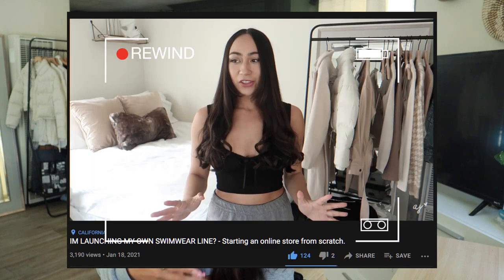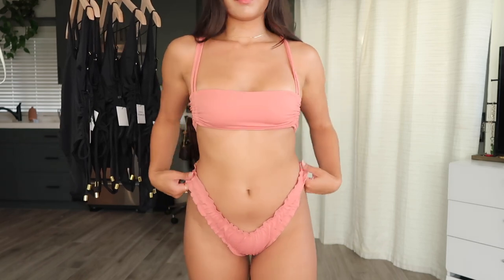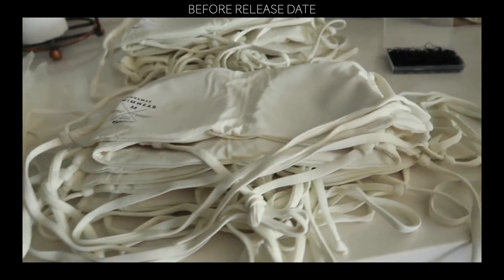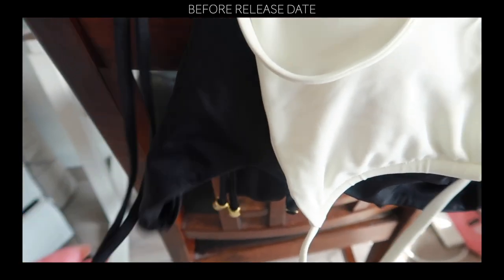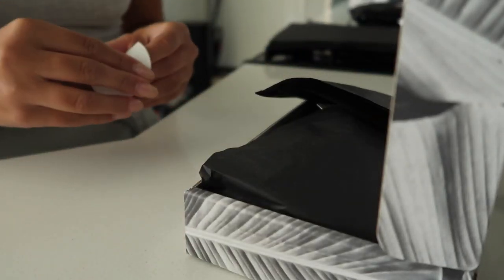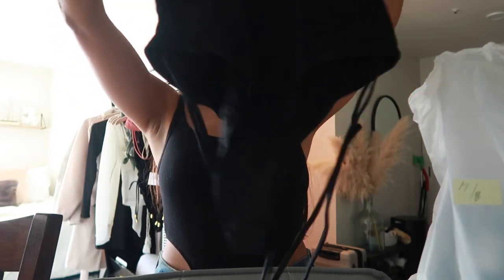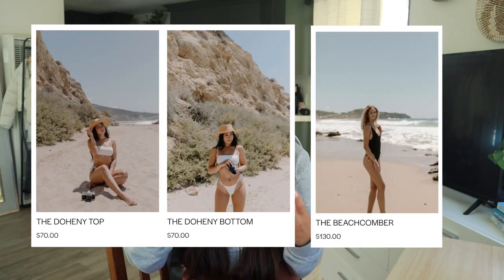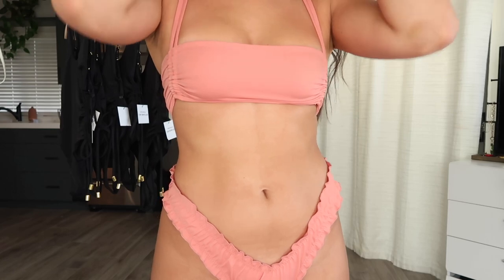HOW I STARTED MY ONLINE BUSINESS - Update On My Swimwear Line, Expectations Vs. Reality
Hi Friends!

Welcome back - hello to new faces! I am sharing with you a long awaited update on my swimwear brand - ANNAMAE SWIMWEAR. Seven months ago I announced I was going to begin working on and launching my own luxury swimwear / bikini line where I would sell luxury bikinis exclusively online. It has been quite the journey and I really wanted to get an update over to you all, sharing with you the progress I've made, successes, failures, and expectations vs. reality when starting your own business from scratch. I cover all the details on expenses, packaging, marketing, social media, and just the journey as a whole.

CHAPTERS
0:00 - Background & Intro
1:20 - How did I start the process?
2:11 - Were there any surprises?
5:06 - What was the best part of starting your own business?
5:39 - How were sales?
7:28 - Plans for the future & Lessons Learned

I'd absolutely LOVE for you to check out my swimwear website and take advantage of my huge end of the summer sale I am having. Limited inventory so get your luxury bikini while we still have sets left.

Shop California Collection

Much love
xoxo

-Annamae